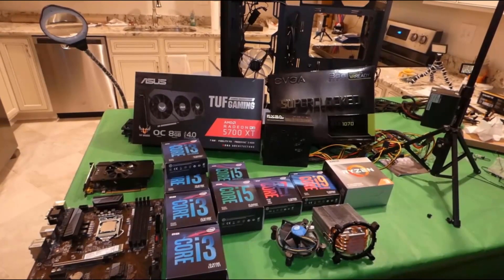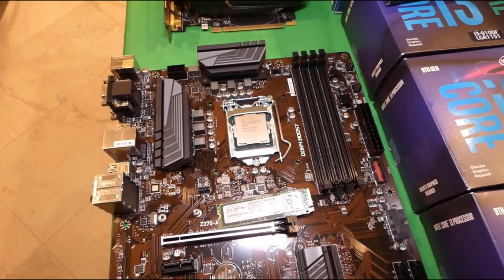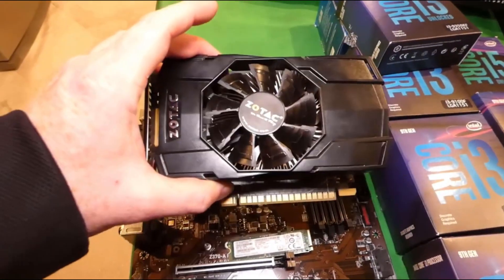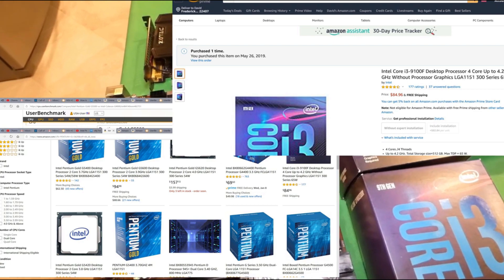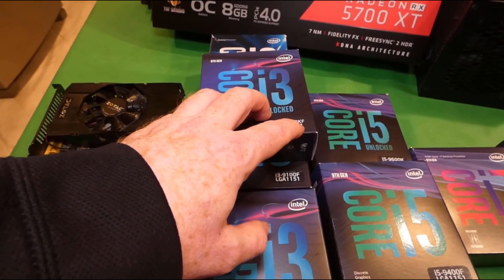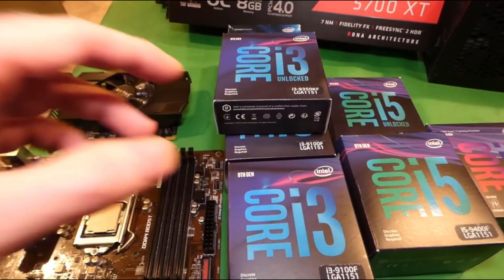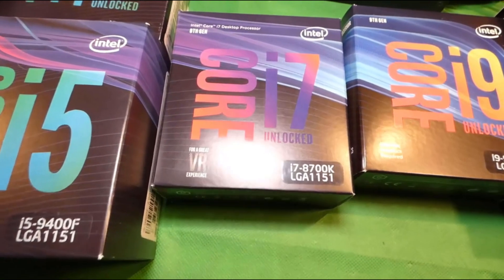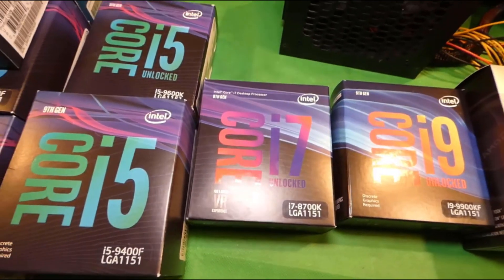2020 How to Build a Computer, Selecting the right Intel CPU I3, I5, I7, I9, what is this K and F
Monitor(s)
Acer 4k 27" Monitor:
Dell 1080P 27" Monitor: